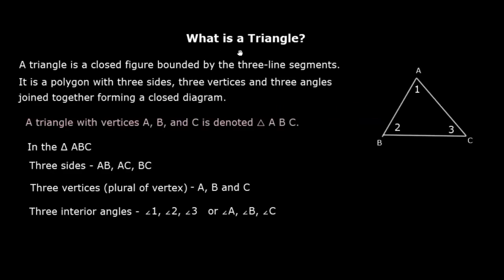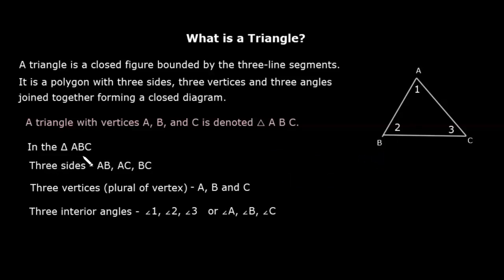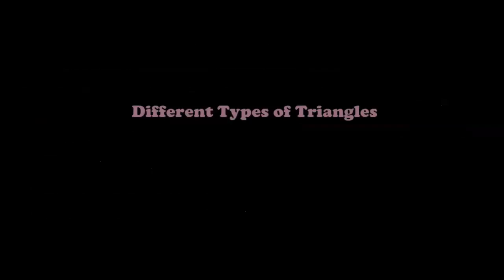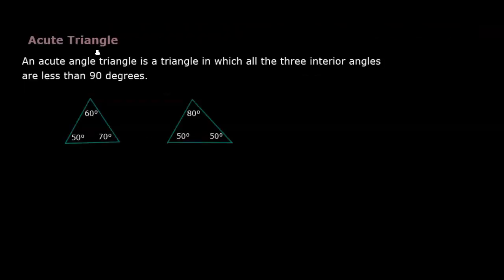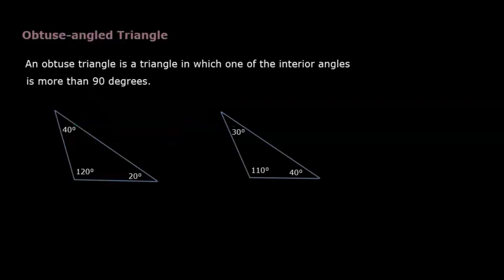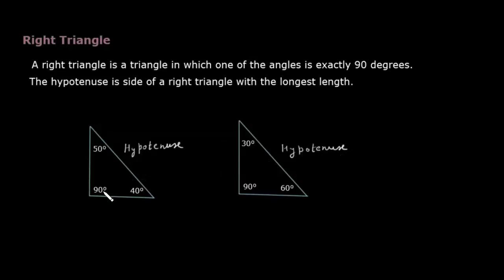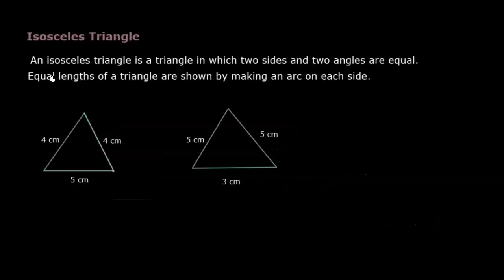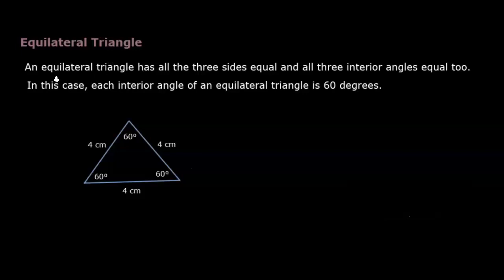Triangles & types of triangles according to angles and sides|Geometry Basics to advanced |Lecture 27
Triangles & Types of Triangles, Acute-angled Triangle, Obtuse-angled Triangle, Right-angled Triangle, Scalene Triangle, Isosceles Triangle, Equilateral Triangle, According to the measure of interior angles, triangles can be classified into three categories, Triangles can be classified into 3 types based on the lengths of their sides

In this Video: What are triangles?
According to the measure of interior angles, triangles can be classified into three categories:
1. Acute-angled
2. Obtuse-angled Triangle
3. Right-angled
Triangles can be classified into 3 types based on the lengths of their sides:
1. Scalene
2. Isosceles
3. Equilateral

Welcome to 'Math by Ruchi'. This channel aims to build a strong foundation of Math basics and drive away Math phobia if any.